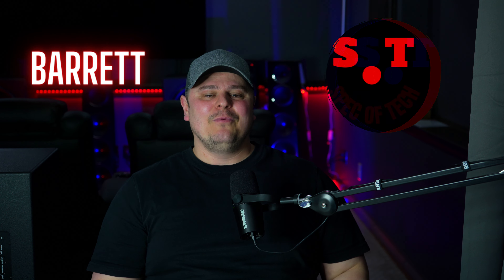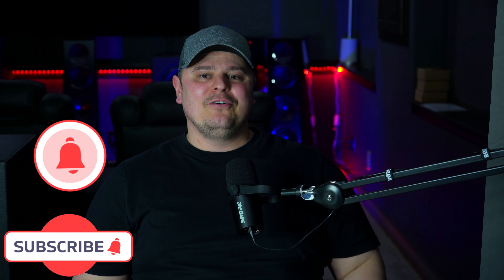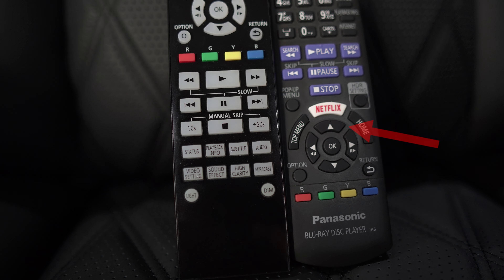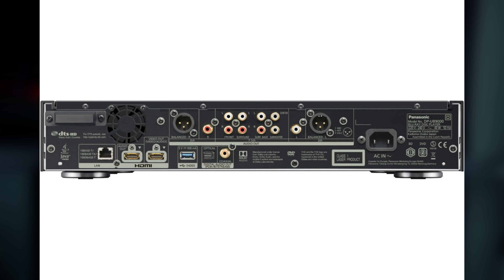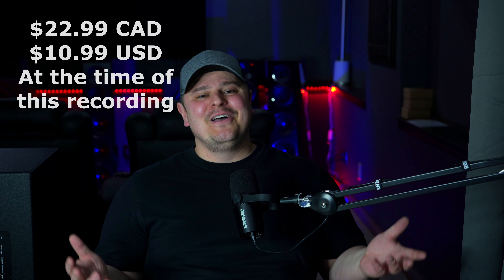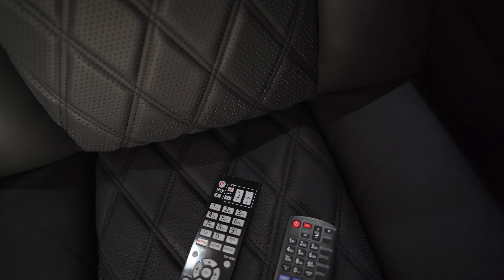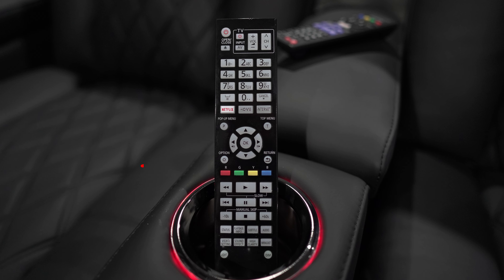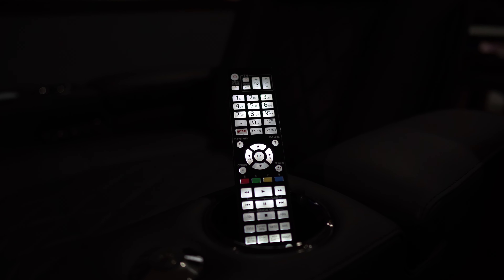I HATE This Button & This Remote! Cheap Remote Upgrade For Panasonic UB820 & UB9000 Replacement!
I hate the Panasonic UB820 remote, so I found a cheap but good upgraded remote.  It also is an excellent replacement for a lost or broken UB9000 remote.

ULTRA HD MUSIC STREAMING SERVICE OF CHOICE:
🎵 AMAZON Music Unlimited
🎵 AMAZON Music Unlimited ANDROID

🛒 Nuprime AC4 power conditioner ***the price recently went up after the video recording

HOME THEATER SEATING IN THE VIDEO:
🛒 Valencia Tuscany Ultimate Luxury edition-

Paradigm Founder Speakers!